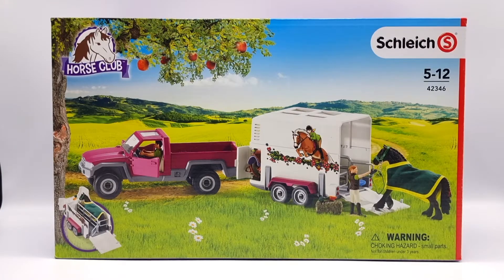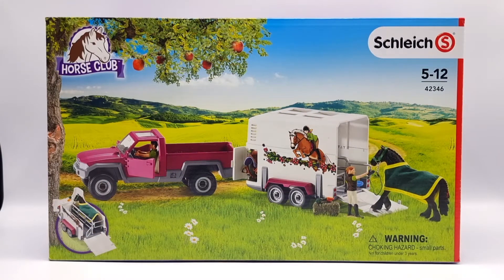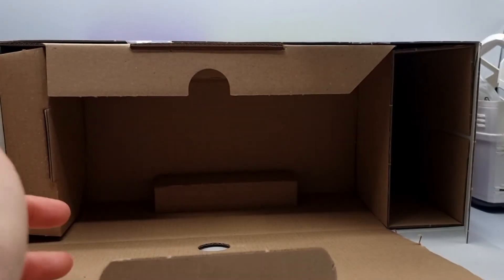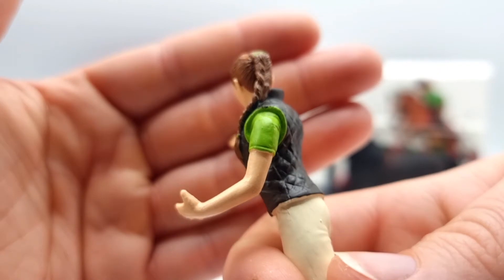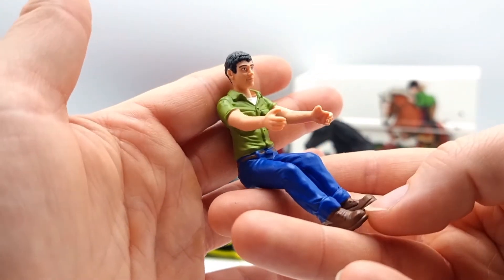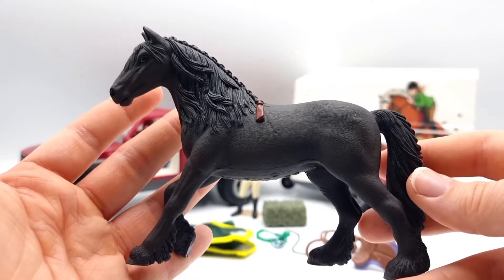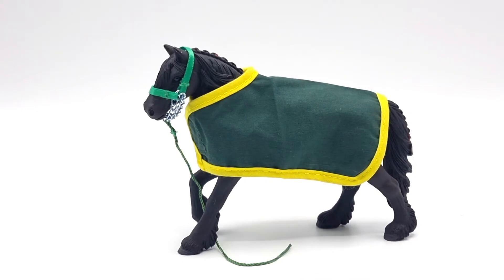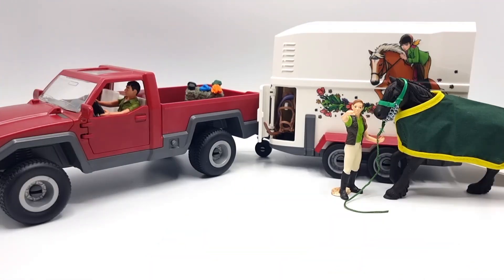Schleich Horse Clup Pick Up With Horse Box 2016 42346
The classic truck and trailer playset. What can I say?
I love it so much!
I wish I had gotten it sooner!
This set was bougt from amazon.

Do you have this set? Let me know what you think of it down in the comments.

Musiker: Jeff Kaale